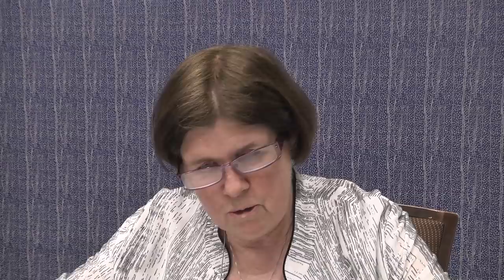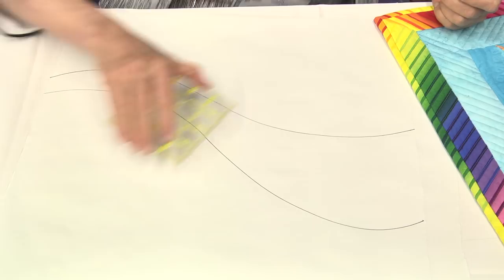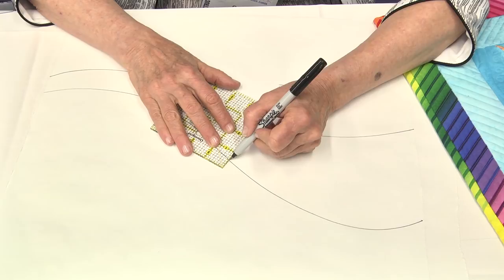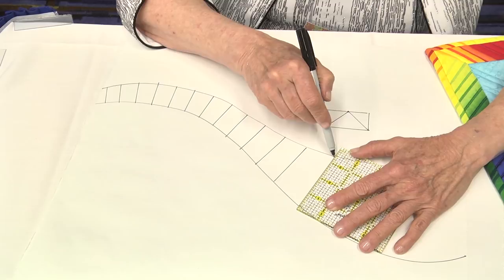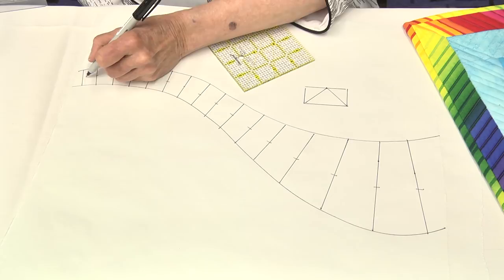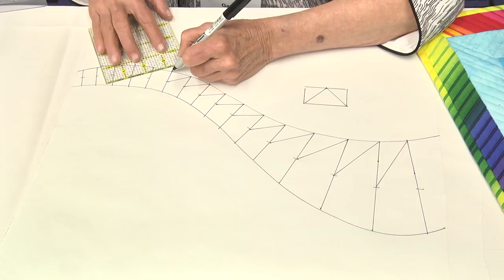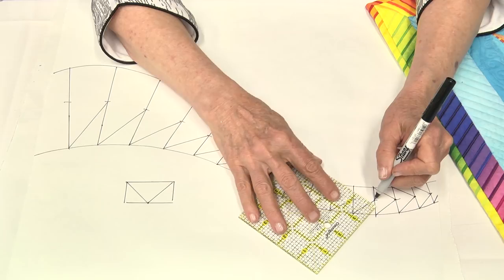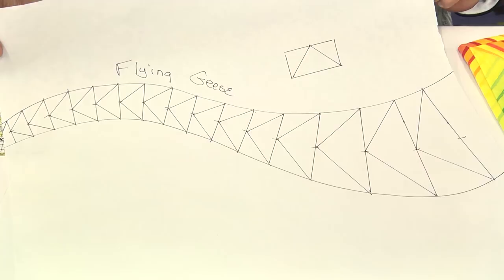Flying Geese Method by Gail Garber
Gail Garber shares how to draw the Flying Geese design in any shape you desire. Anyone can add Flying Geese to their quilts using Gail's method.